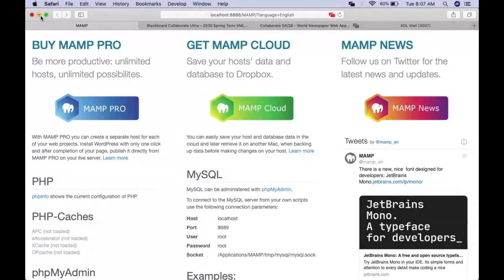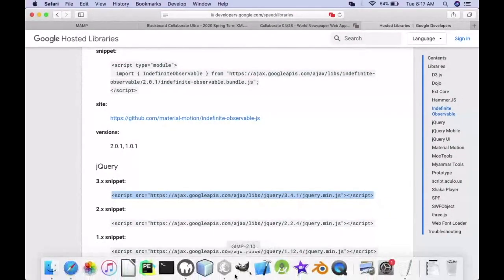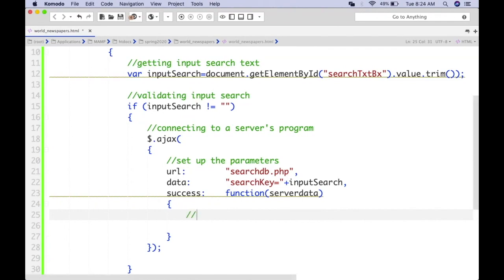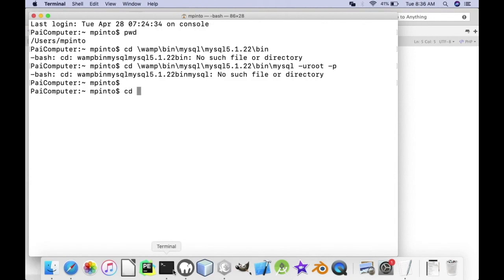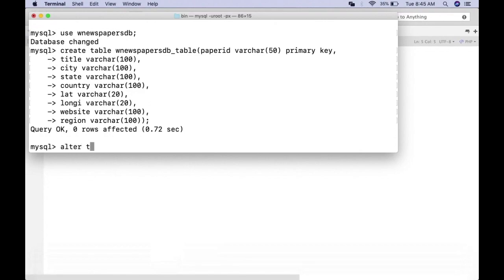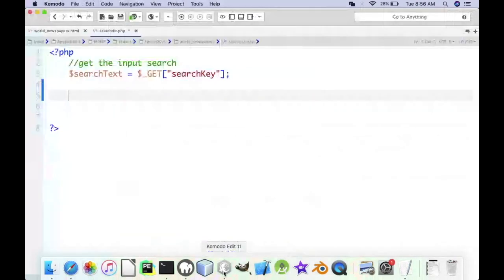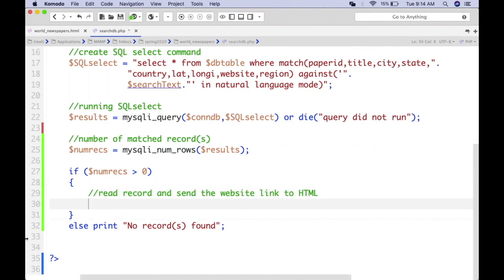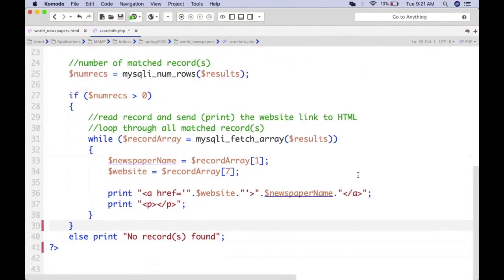Web app: Livesearch World Newspapers Website - Prof. Pinto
Web app of Livesearch world's newspapers websites using HTML/jQuery/Apache/MySQL/PHP